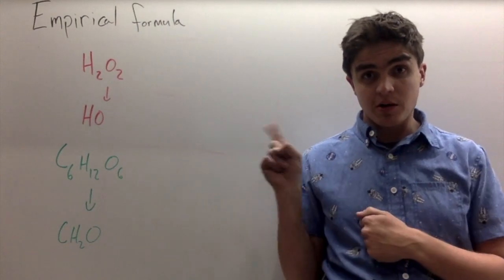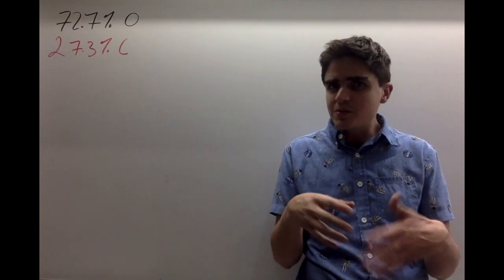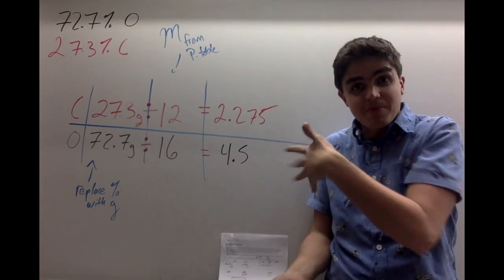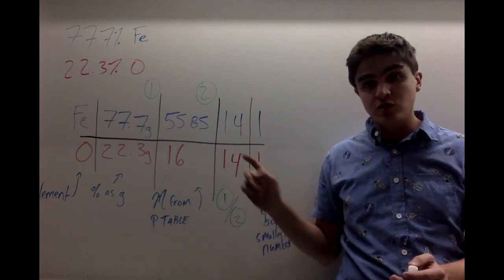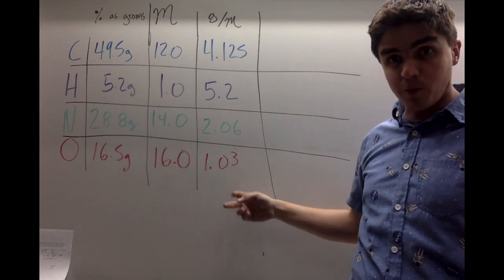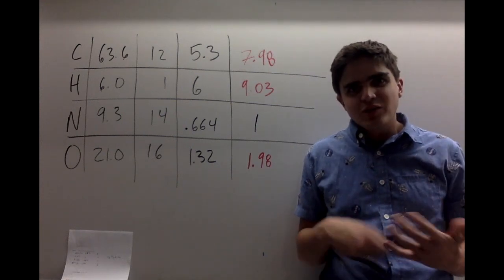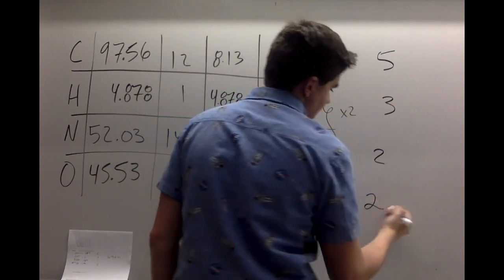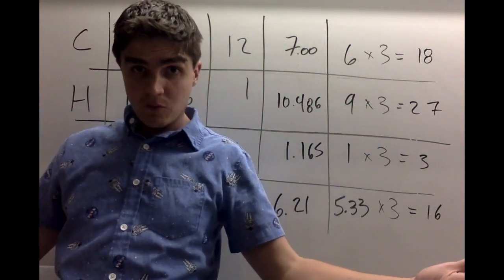How To do empirical formulas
Thursday Lecture for Gen Chem